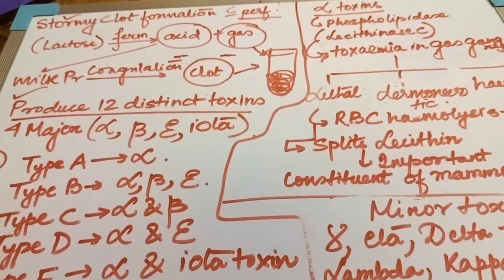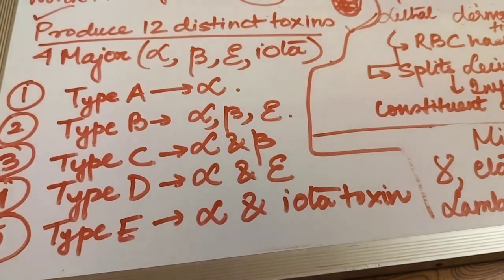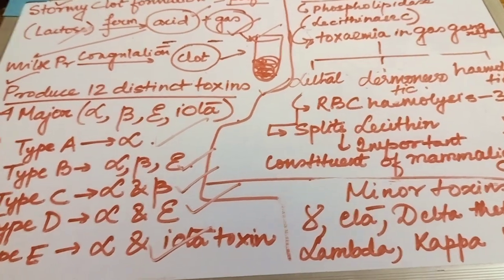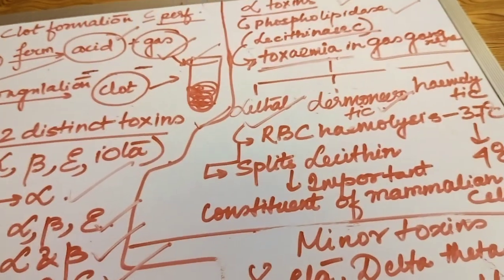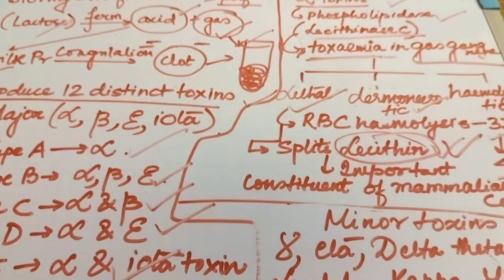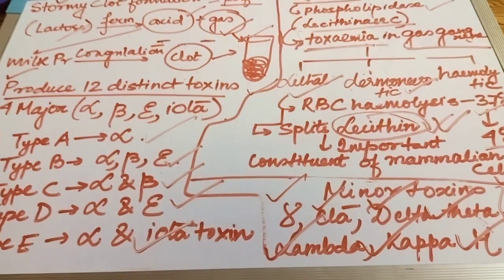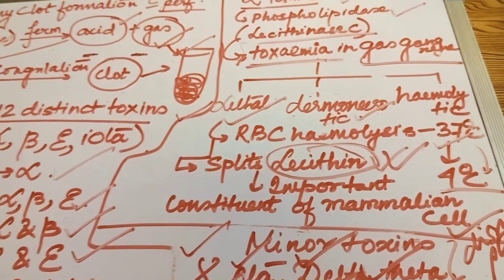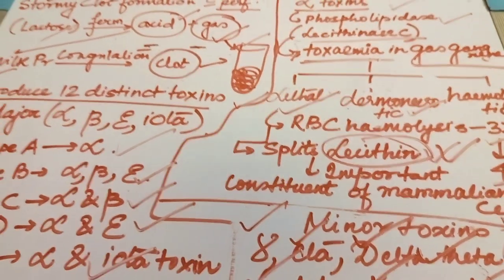Clostridium perfringens part 2